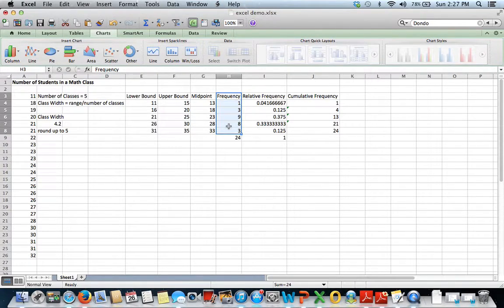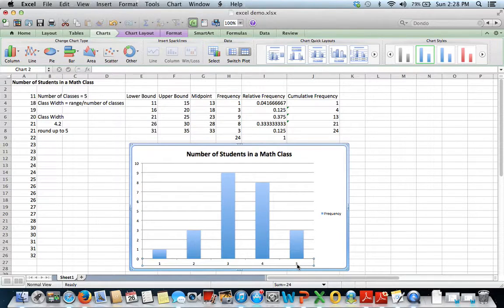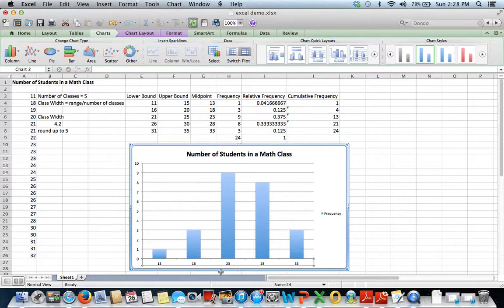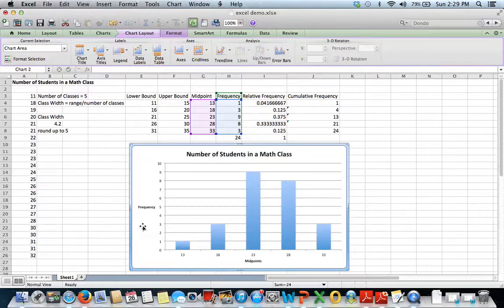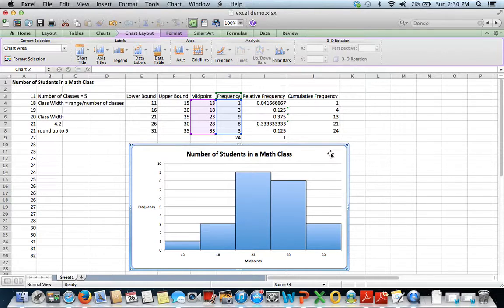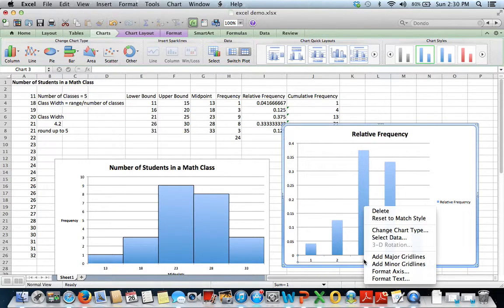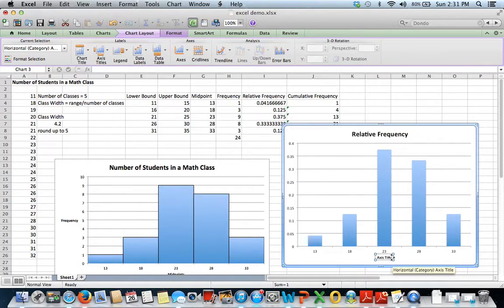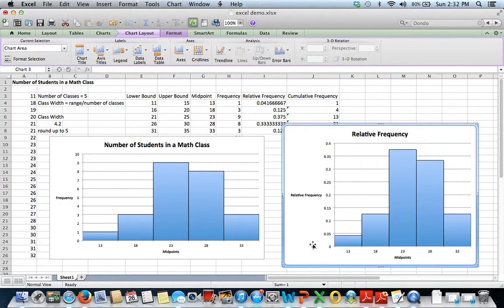How to Create a Frequency Histogram using Microsoft Excel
How to create a frequency histogram and a relative frequency histogram using Microsoft Excel